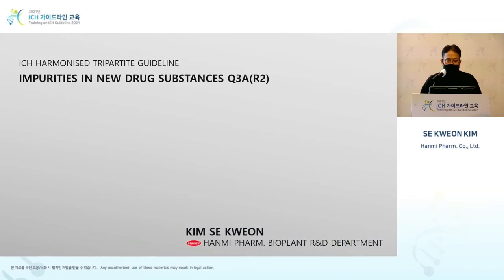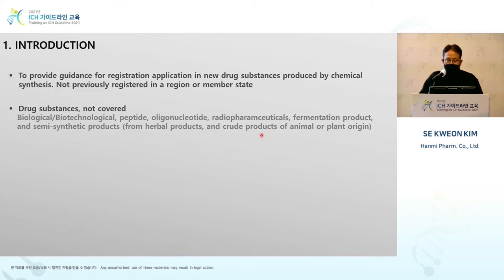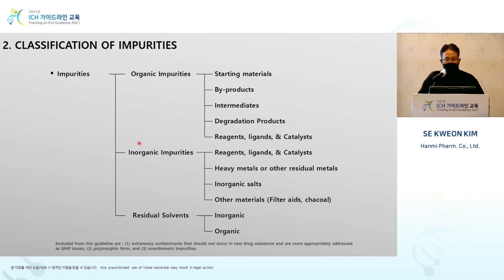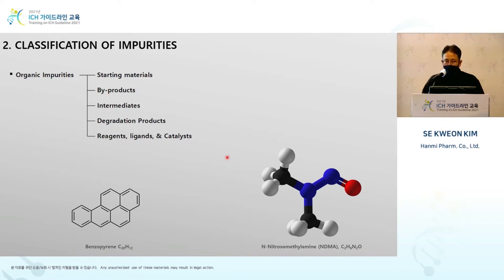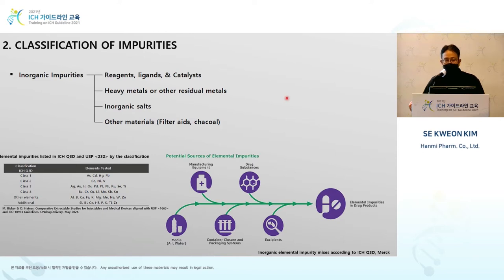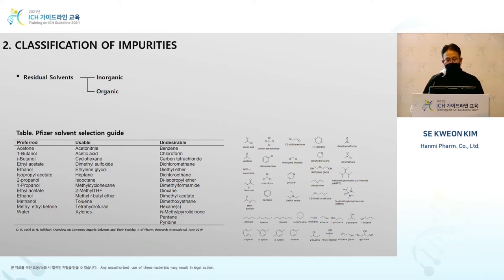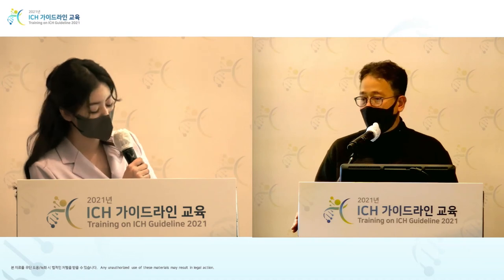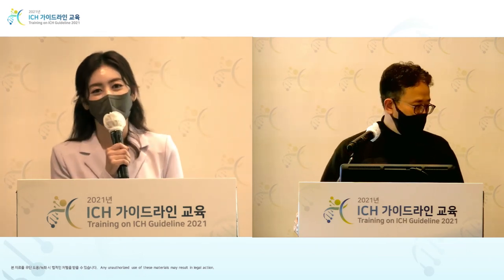[Quality] Q3A(R2)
Understanding of Guideline ICH Q3A (R2) Impurities in New Drug Substance
SE KWEON KIM (Hanmi Pharm. Co., Ltd.)